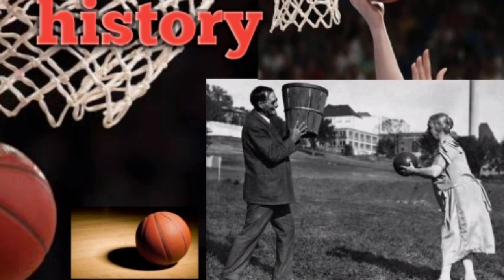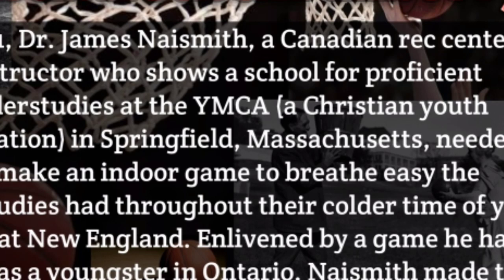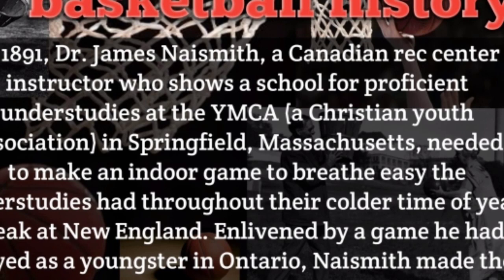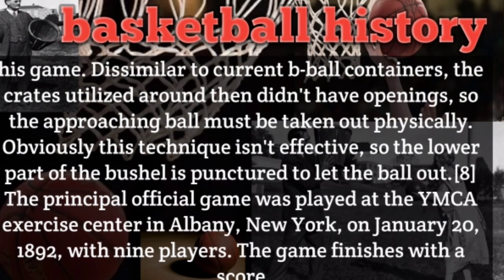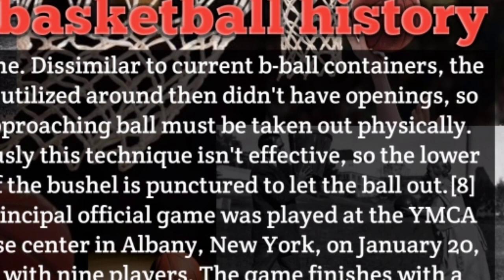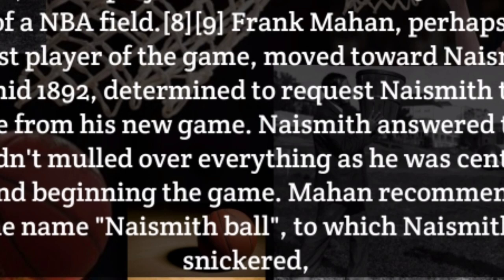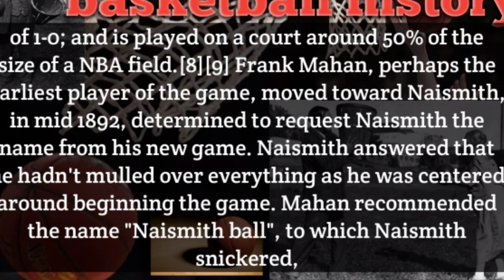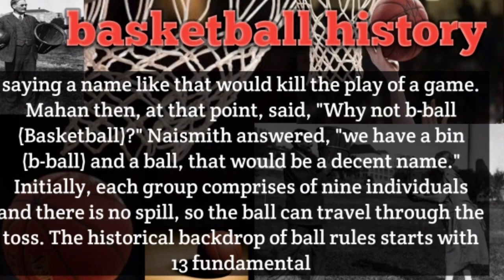the history of the world's first basketball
In 1891, Dr. James Naismith, a Canadian rec center instructor who shows a school for proficient understudies at the YMCA (a Christian youth association) in Springfield, Massachusetts, needed to make an indoor game to breathe easy the understudies had throughout their colder time of year break at New England. Enlivened by a game he had played as a youngster in Ontario, Naismith made the game currently known as ball on December 15, 1891.[7] According to the story, subsequent to dismissing a few thoughts since they were considered excessively unforgiving and inadmissible for playing in shut fields, he then, at that point, recorded some guidelines, posted a container on the mass of the gym, and requested that the understudies begin playing his game. Dissimilar to current b-ball containers,